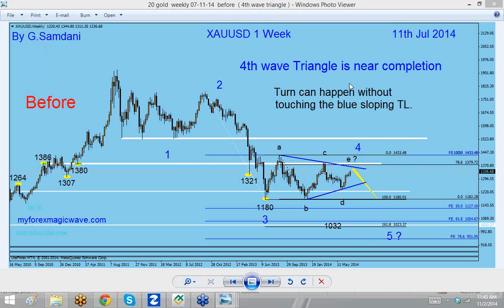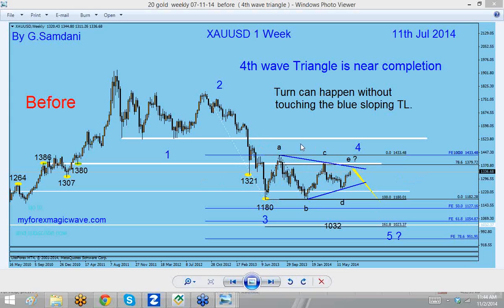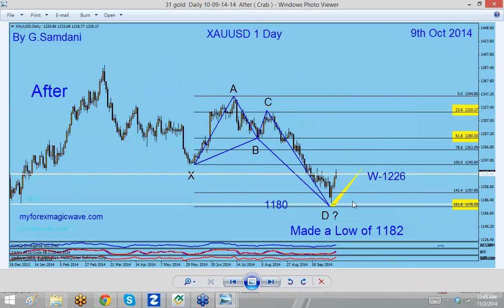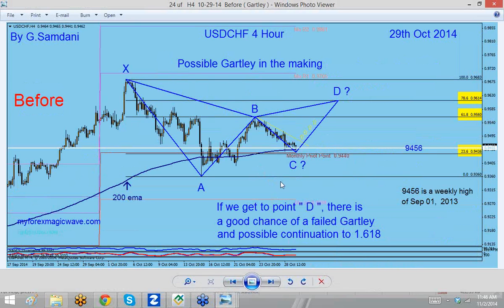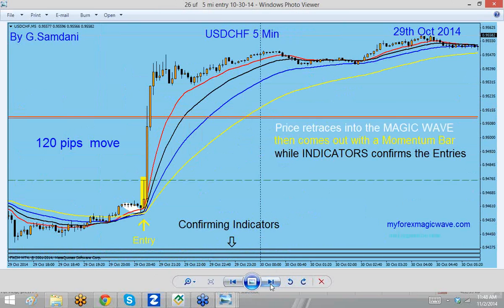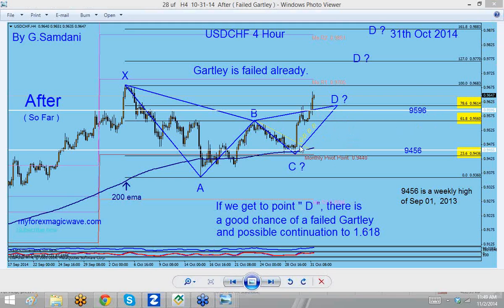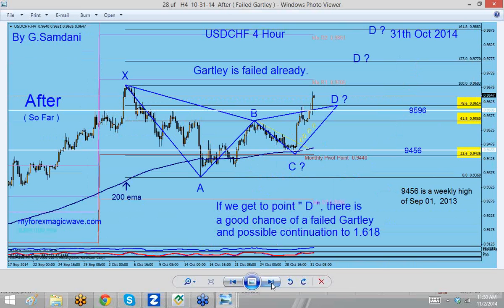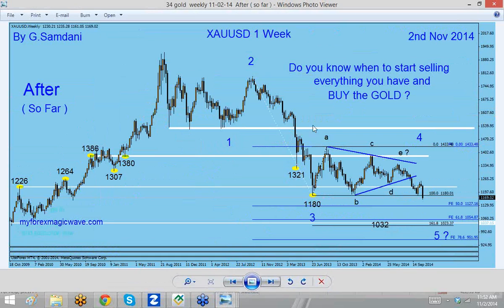About the GOLD Investment.